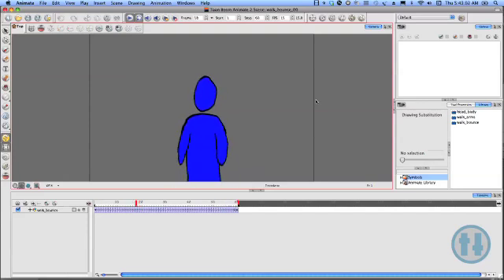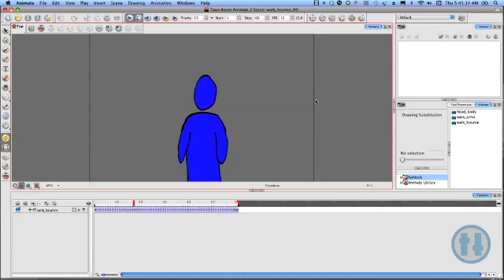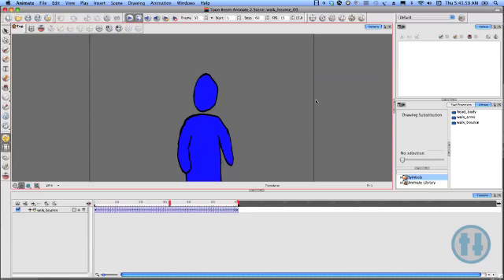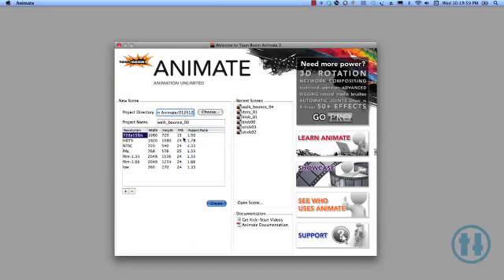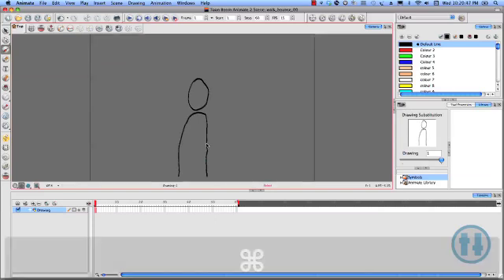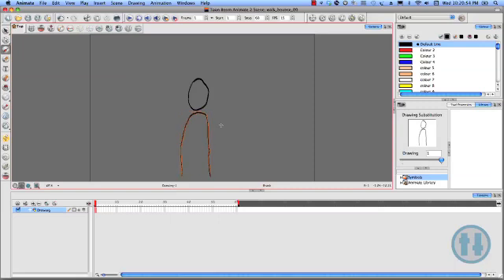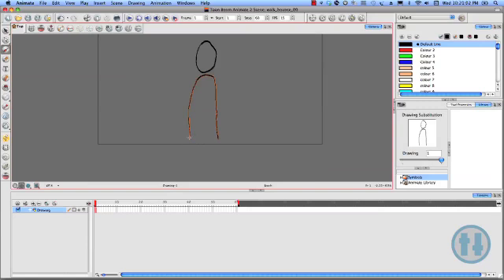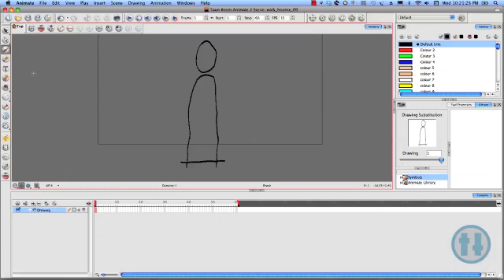Toon Boom Animate: Forward Walk Cycle (no legs) (intro)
[INTRO, first 3 minutes] In this premium Toon Boom Animate tutorial, we create a forward walk-cycle (no legs involved). This tutorial is based off of anime, and old school limited animation, like Scooby Doo. When ever you'd see a character walking toward the camera, they would only be shown from the waist up. Due to time and budget constraints, this was used as an option as it takes longer to create a convincing forward walk cycle where the legs are visible.